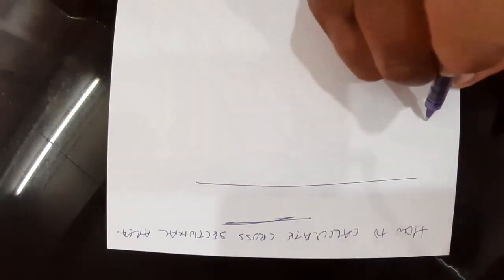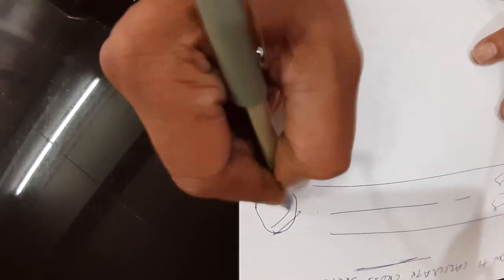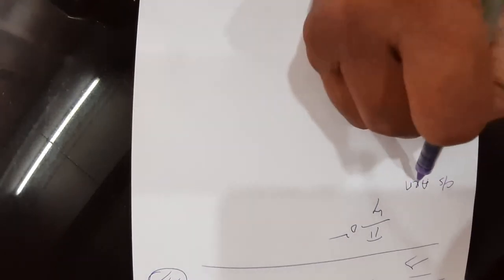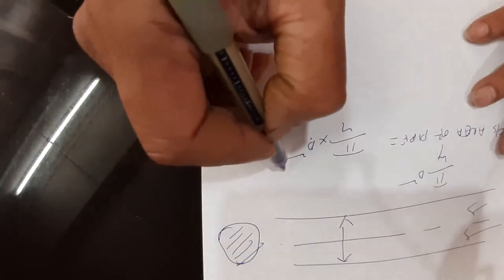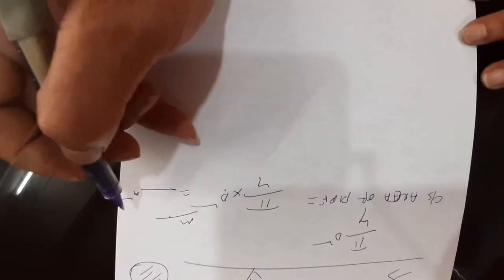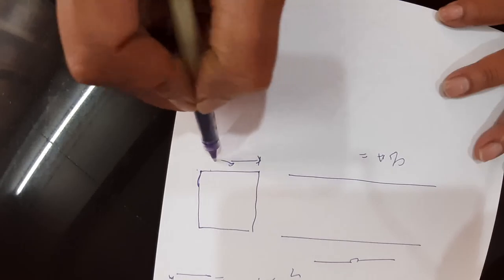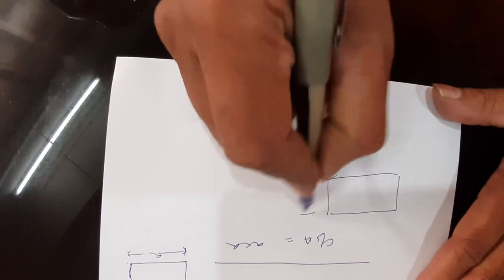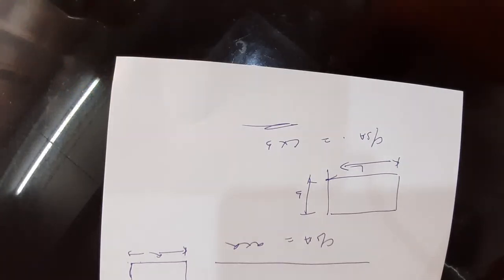How to calculate cross sectional area